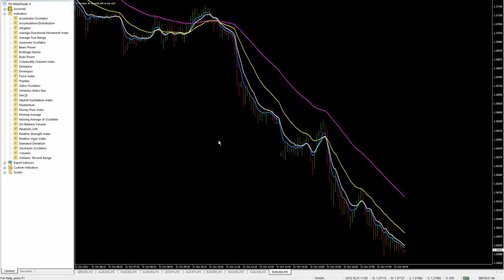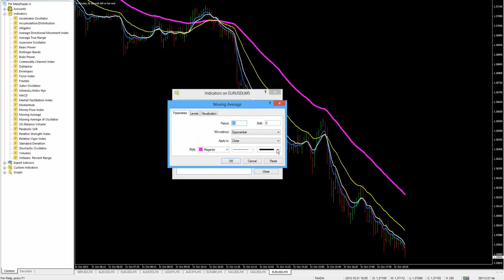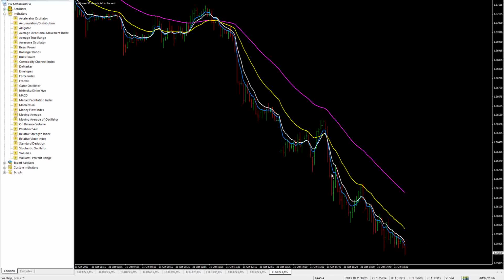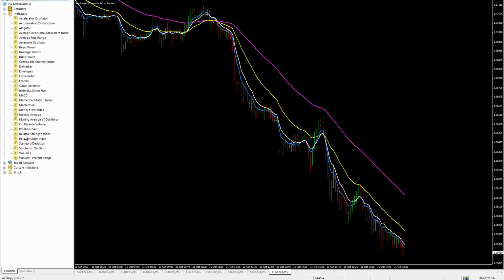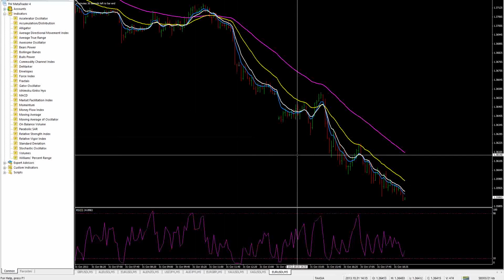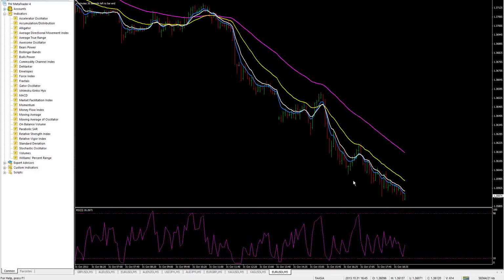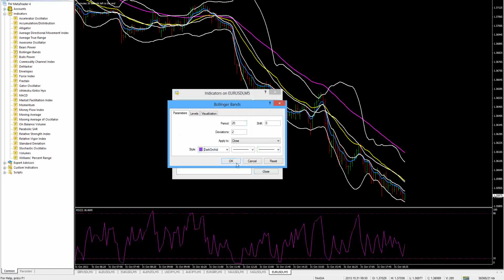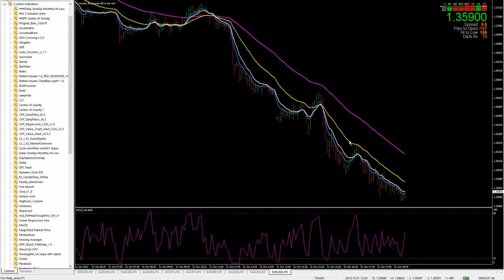Building your own Trend Trading System for Binary Options.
Password:  free_at_ff